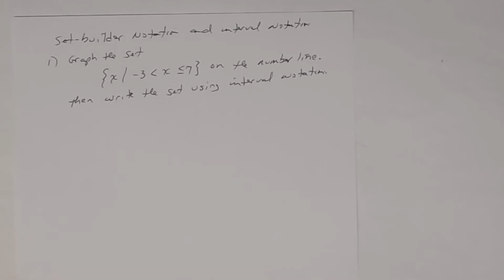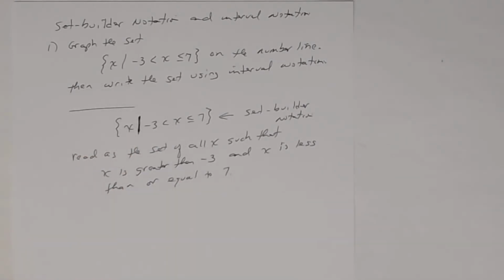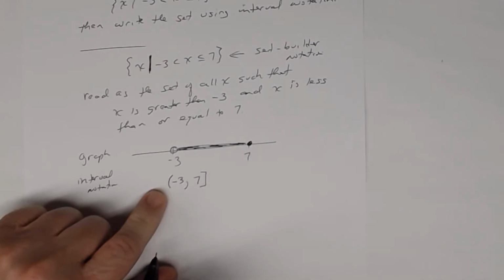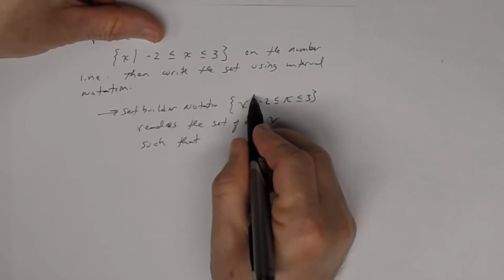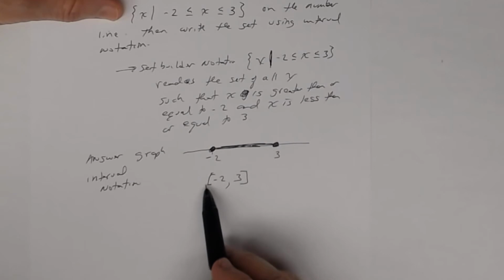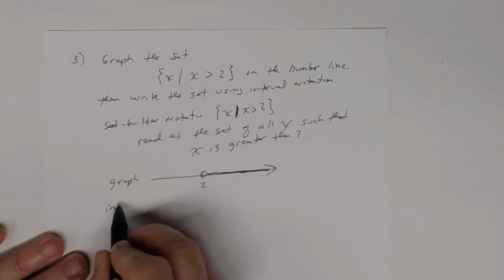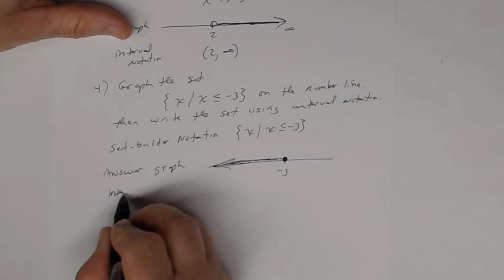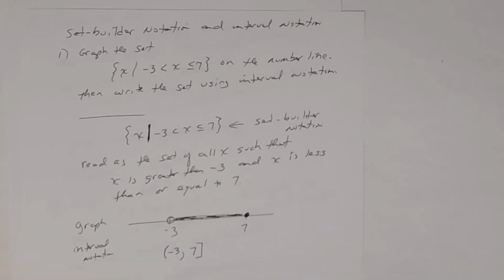Set builder notation and interval notation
This lesson will explain how to graph using set builder notation and also write the solution in interval notation.